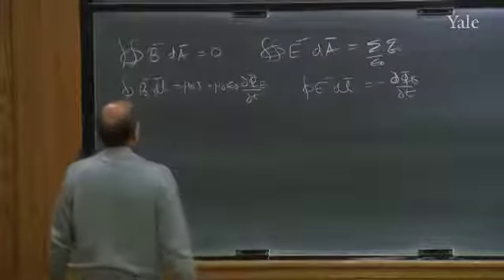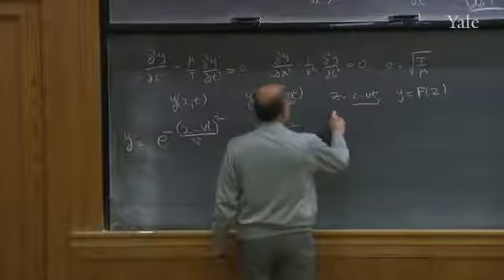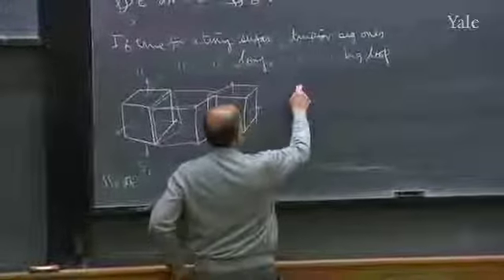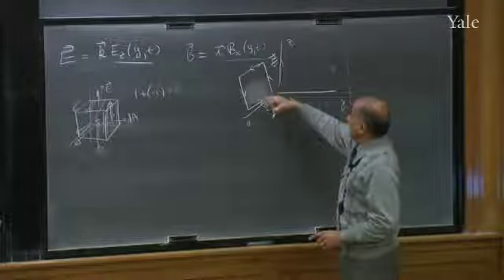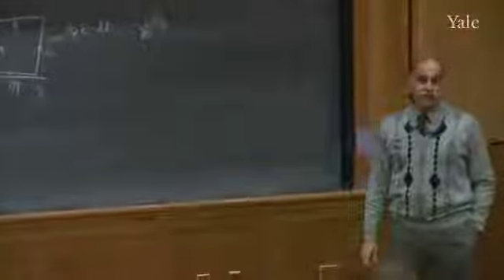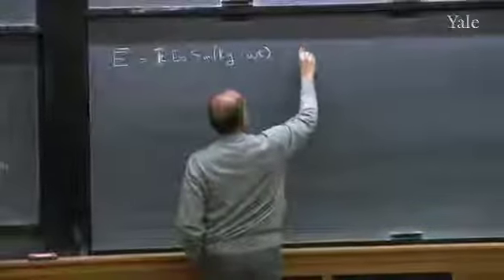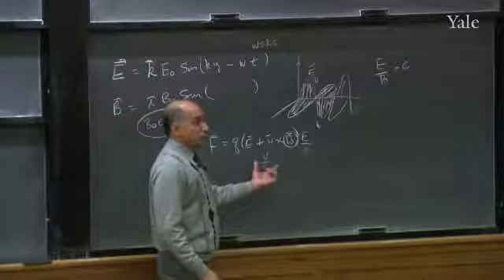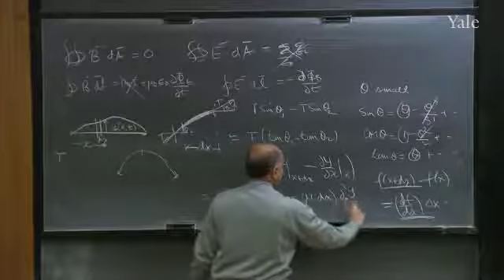14. Maxwells Equations and Electromagnetic Waves I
For more information about Professor Shankars book based on the lectures from this course, Fundamentals of Physics: Mechanics, Relativity, and Thermodynamics, visit

Electromagnetic Waves - Plane Wave Solutions to Maxwells Equations - Polarization - Malus Law Assignments Lecture 13 and 14: Solutions Lecture 13.

Physics, Class XII Chapter: Electro Magnetic wave Topic : Maxwells equations and displacement current. Classroom lecture by Pradeep Kshetrapal. Language : English mixed with Hindi.